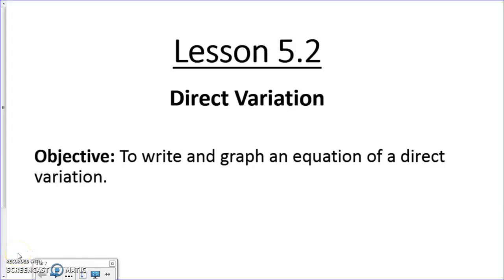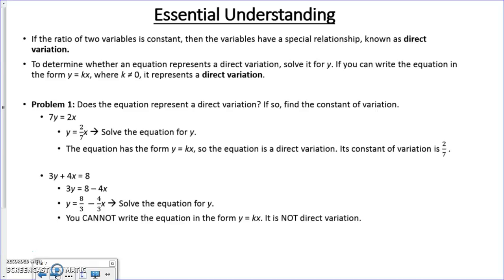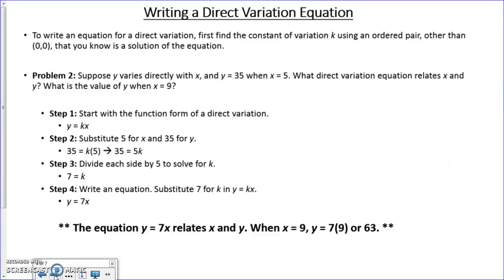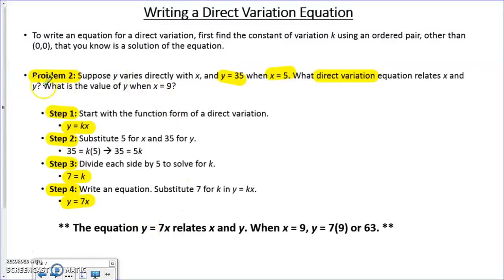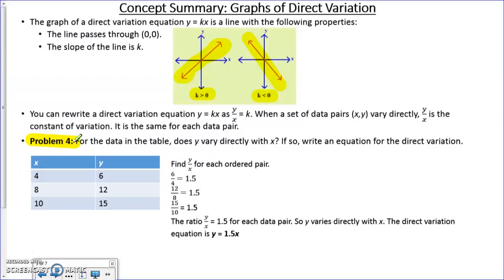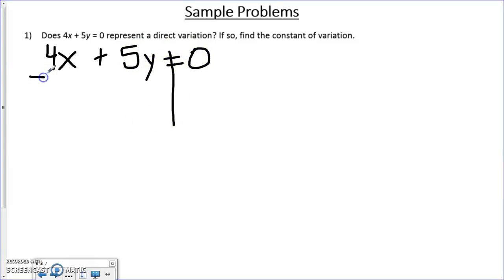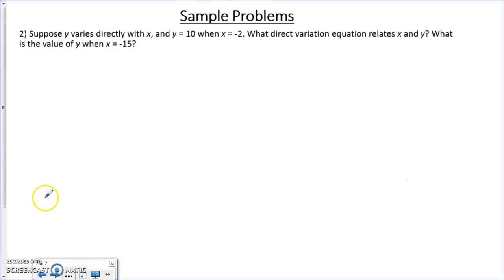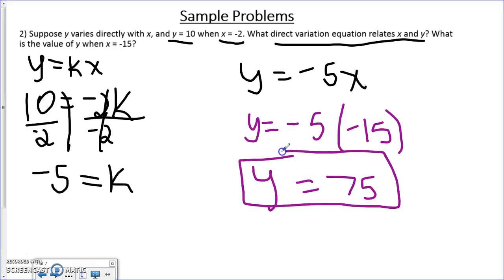5 2 Video